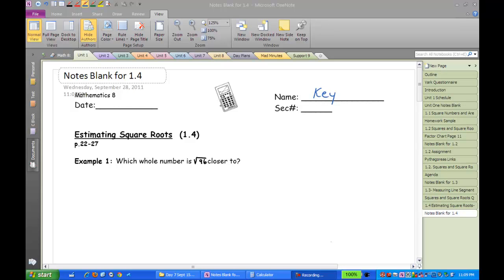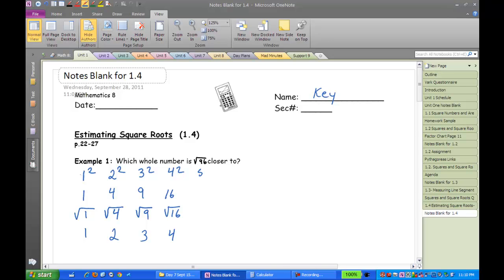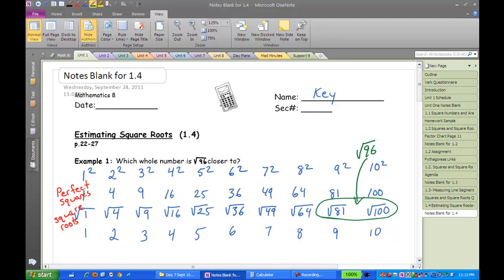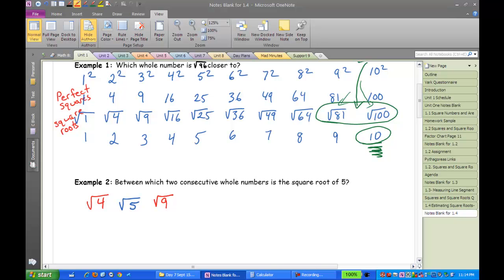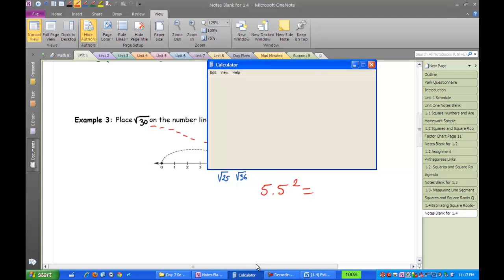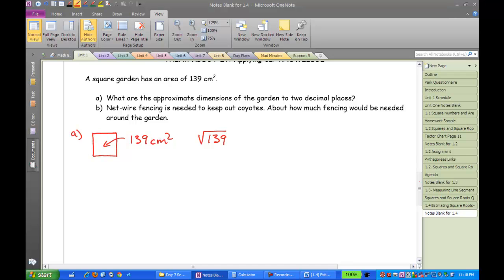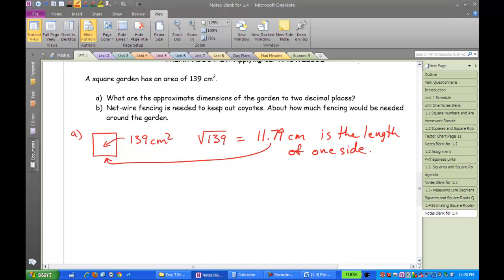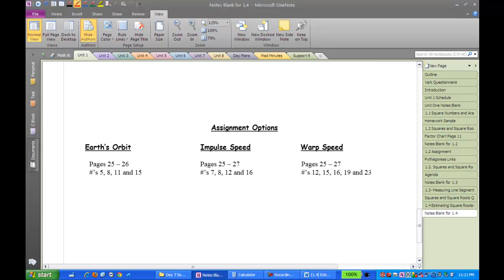1.4 - Estimating Square Roots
Video of the notes demonstrating how a person can estimate the square roots of non=perfect squares.